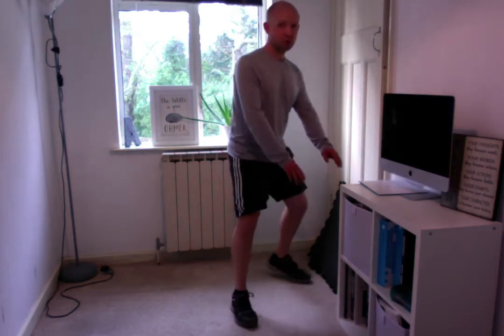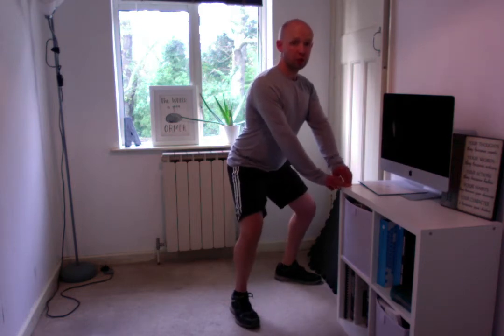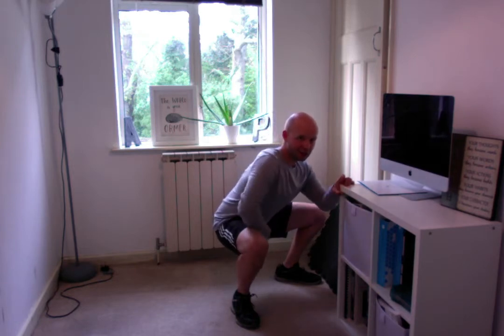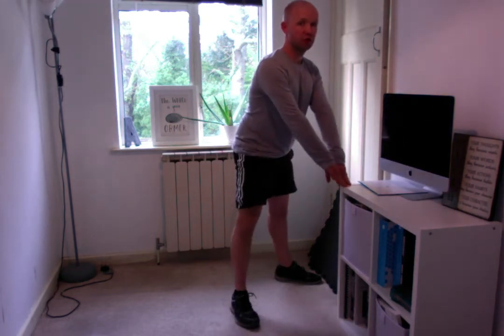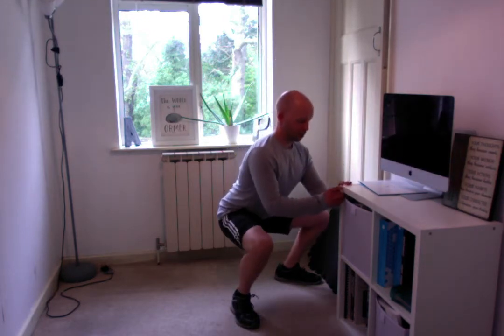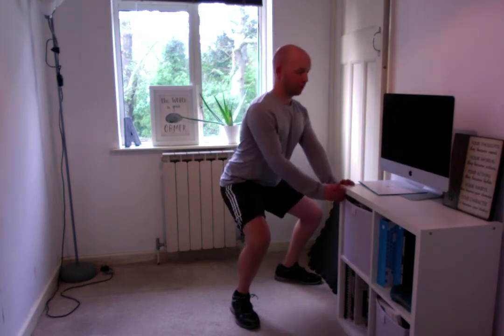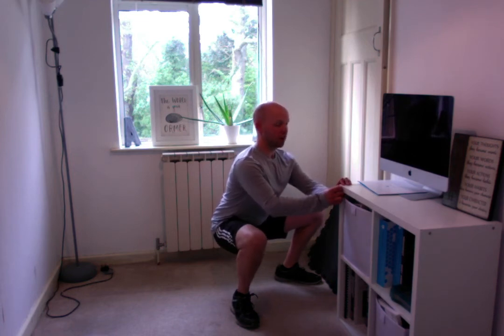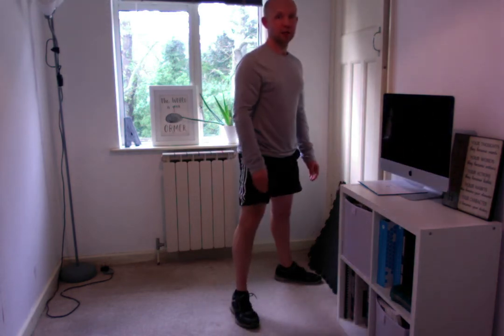Squat with support